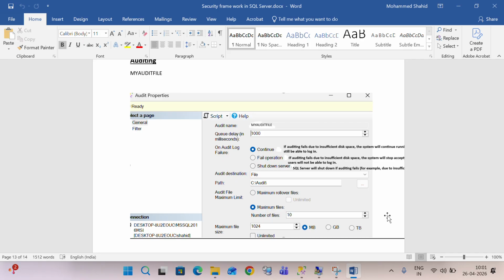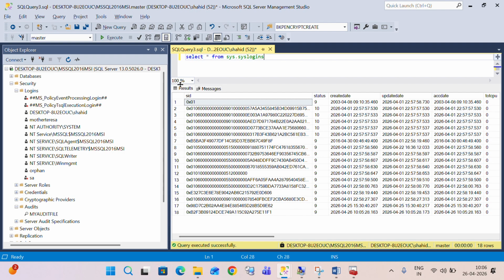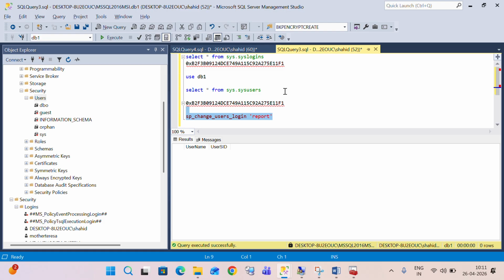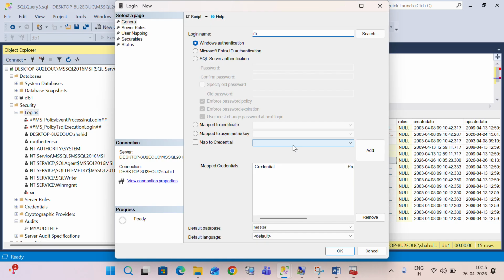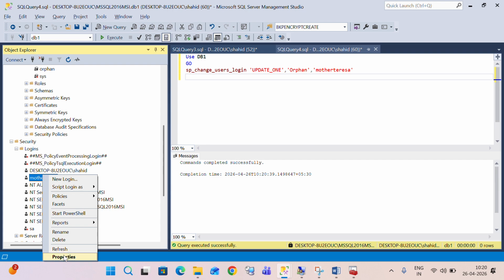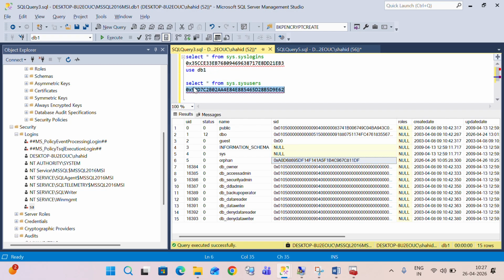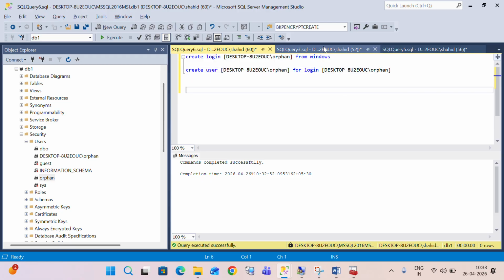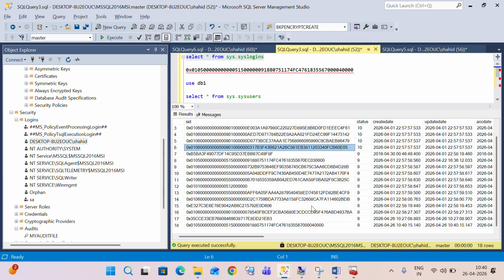SQLsession42 ! Fix Orphan Users in SQL Server | sp_change_users_login 'report' Explained (3 Methods)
Struggling with orphan users after restoring a database in SQL Server? In this video, we walk through how to fix orphan users using different methods with sp_change_users_login.
🔹 What you’ll learn:

What orphan users are and why they occur

How to use AUTO_FIX to map users automatically

How to manually map users using UPDATE_ONE

Alternative method by recreating logins

Limitations with Windows Authentication

How to generate orphan user reports

💻 SQL Script Covered:
USE masterGOCREATE LOGIN Orphan WITH PASSWORD='April@1234@', SID=0x18C4B563EE58704D8DF659686E5F66FEUSE DB2GOsp_change_users_login 'AUTO_FIX','Orphan',NULL,'April@1234@'-- Method 2USE DB2GOsp_change_users_login 'UPDATE_ONE','Orphan','motherteresa'-- Method 3CREATE LOGIN Orphan WITH PASSWORD='April@1234@'sp_change_users_login 'AUTO_FIX','Orphan',NULL-- Report orphan usersSP_CHANGE_USERS_LOGIN 'REPORT'
⚠️ Note:

sp_change_users_login works only with SQL Server Authentication

For Windows Authentication, simply recreate the login — mapping happens automatically